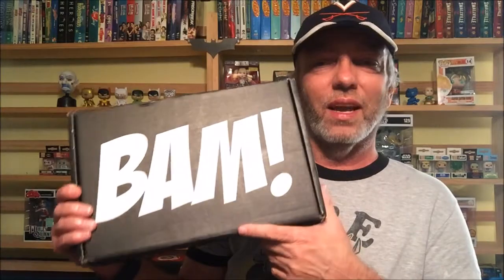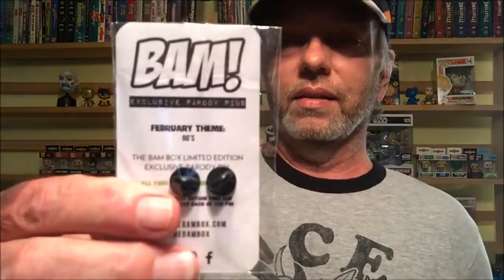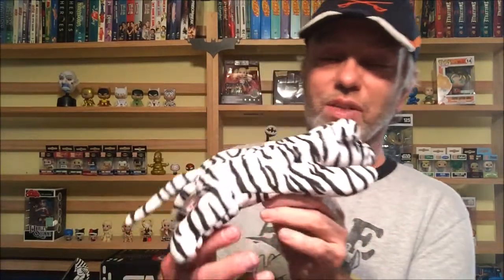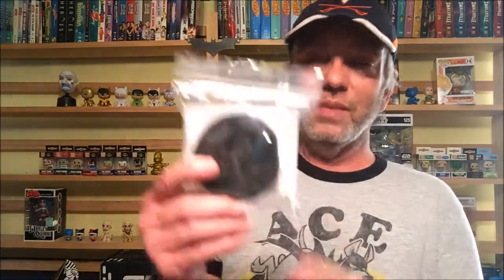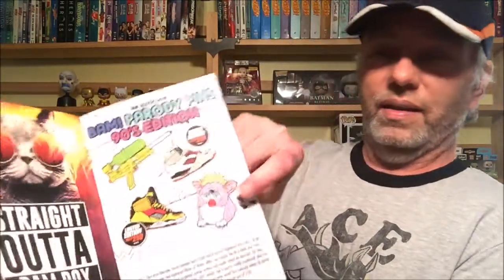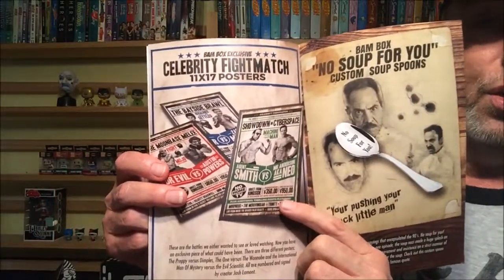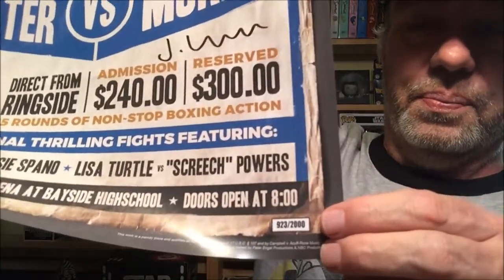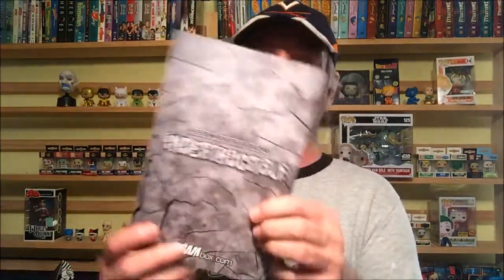The Bam Box Unboxing, Theme: 90's February 2017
Hey Everyone,   Heres my The Bam Box Unboxing, Theme: 90's